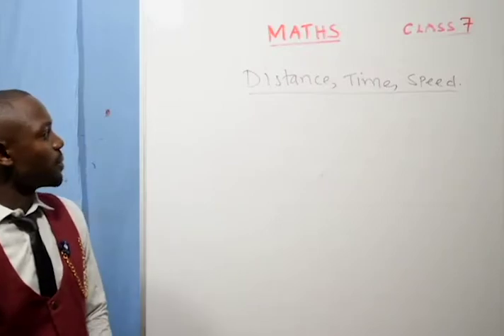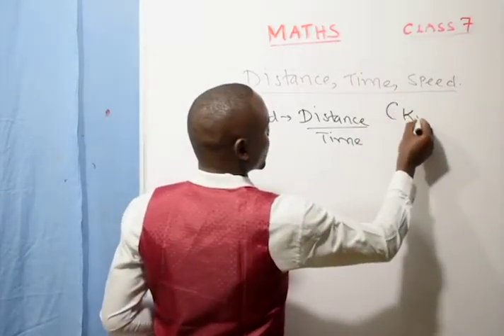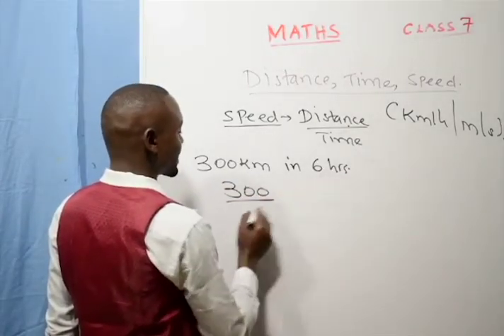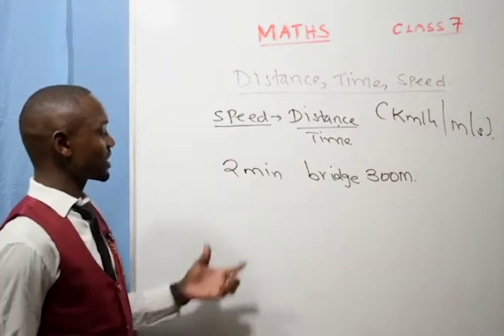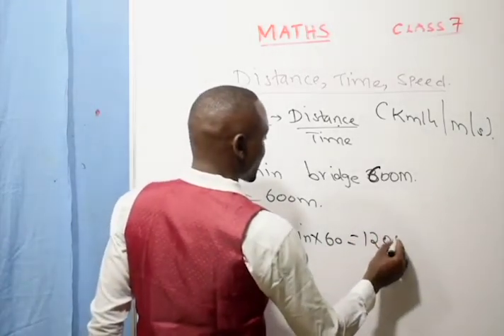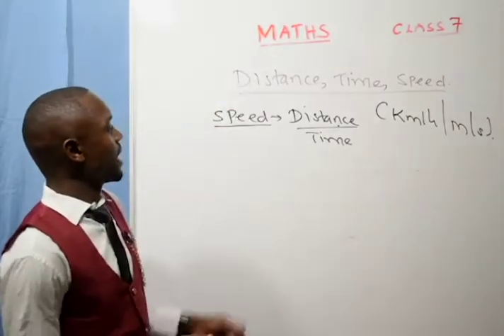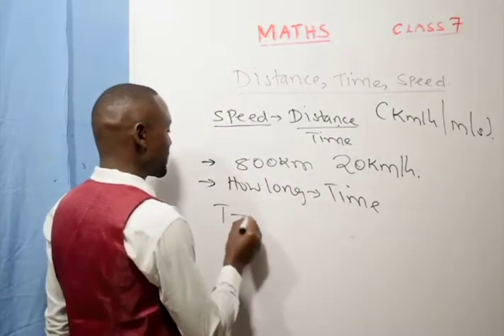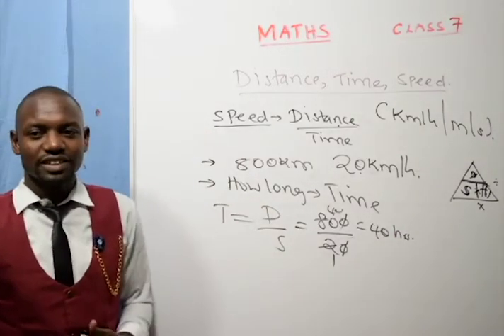Class 7 - Mathematics( Distance , Time And Speed )